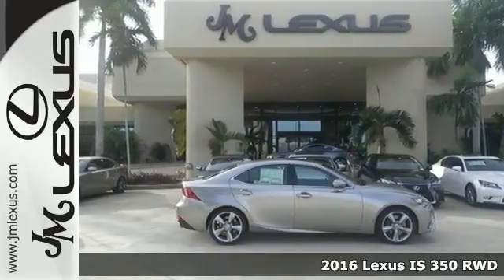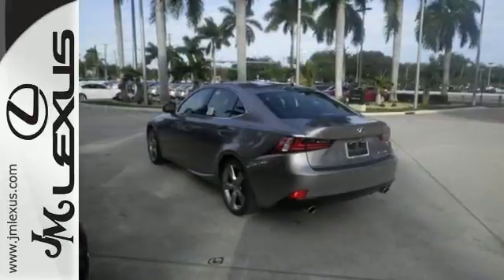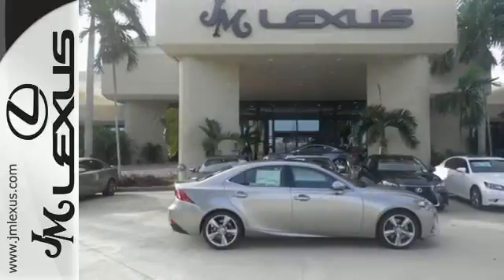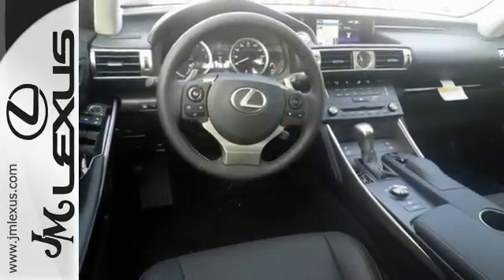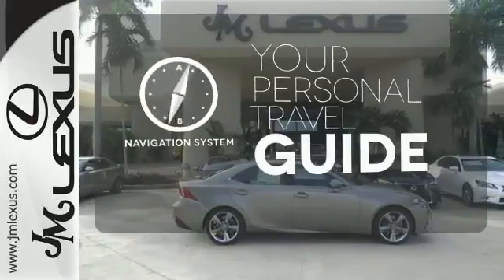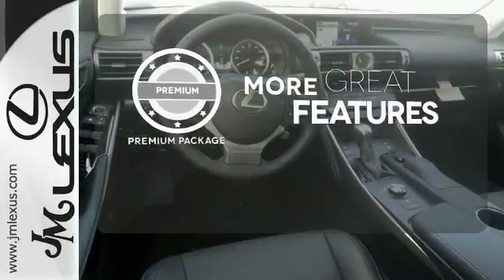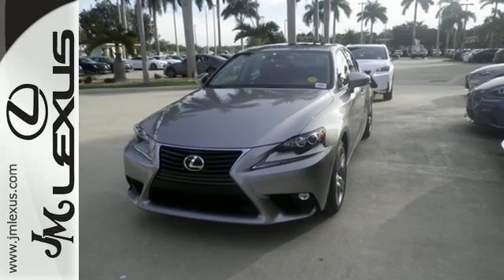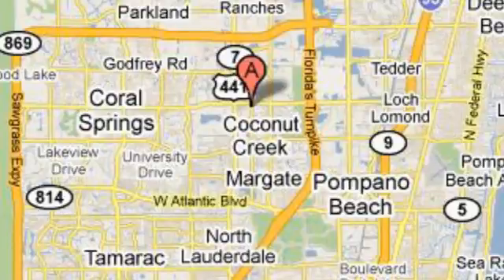New 2016 Lexus IS 350 RWD Margate FL Ft-Lauderdale, FL #603907 - SOLD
Year: 2016
Make: Lexus
Model: IS 350 RWD
Trim: 4DR SDN RWD
Engine: 3.5L V6
Transmission: Automatic 8-Speed
Color: Atomic Silver
Interior: Black NuLuxe
Stock #: 603907
VIN: JTHBE1D27G5026652
You are currently viewing a new 2016 Lexus IS 350 RWD with JM Lexus the #1 Volume Lexus Dealer since 1992! Thank you for your interest. We look forward to working with you. Stock #: 603907 Exterior: Atomic Silver Interior: Black NuLuxe Trim: 4DR SDN RWD JM Lexus 5350 West Sample Rd Margate FL 33073

Address:
5350 W Sample Rd